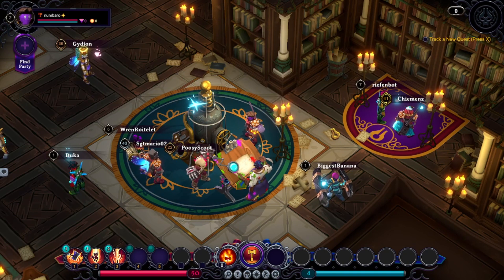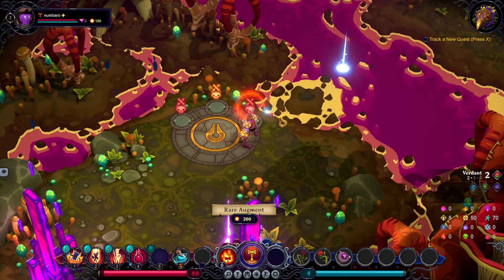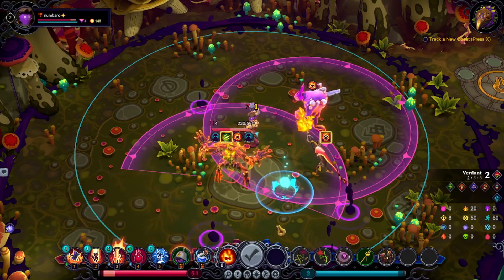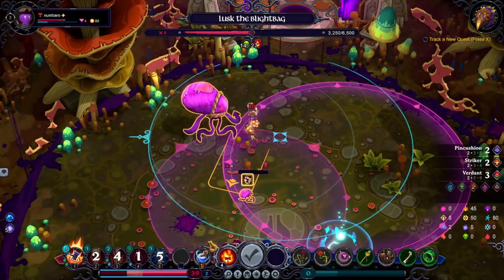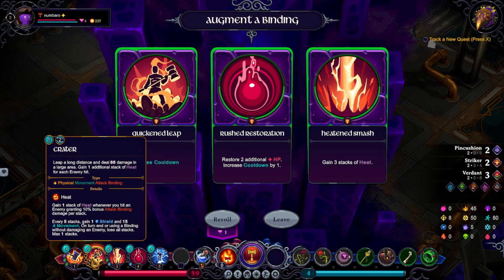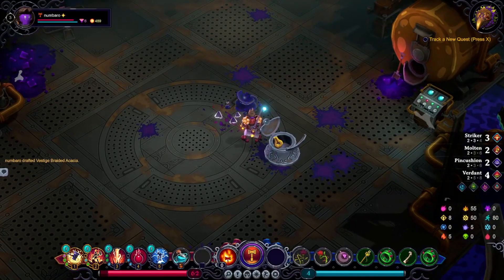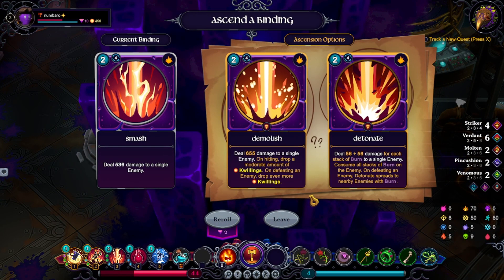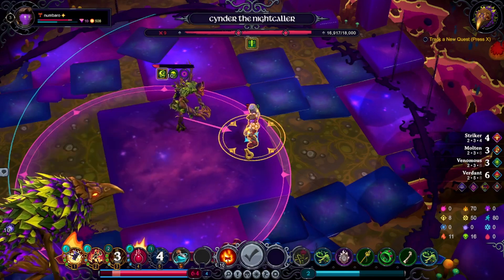Now Free of Microtransactions --- Inkbound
Free from bad monetization is it a good game? Short answer yes
long answer: just watch the video

Background Made Using Bing Image Creator